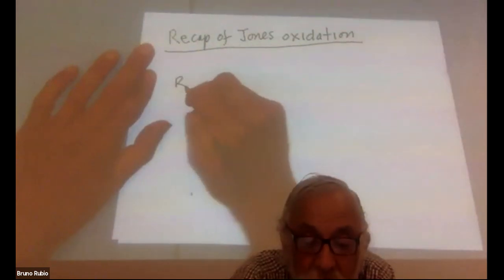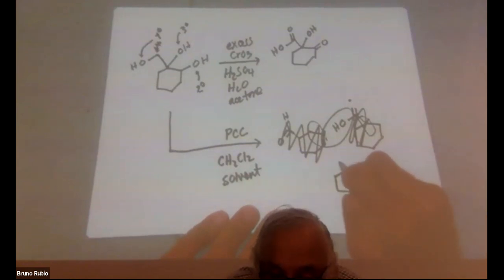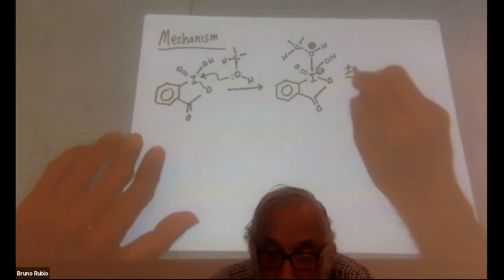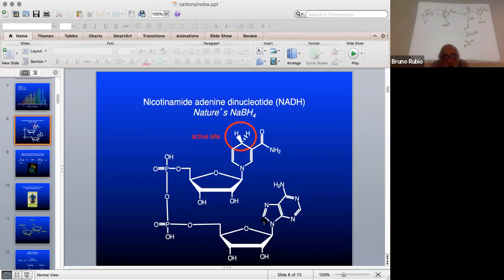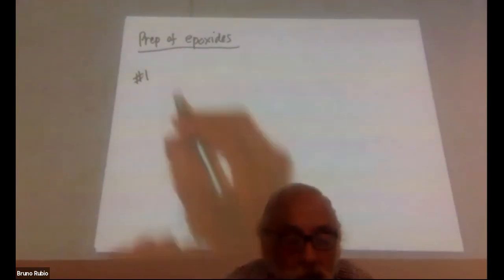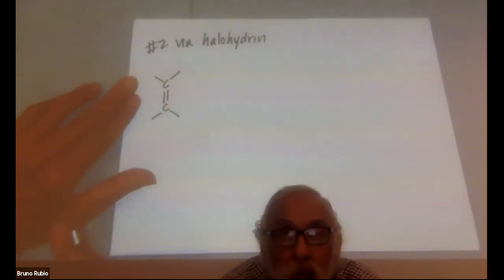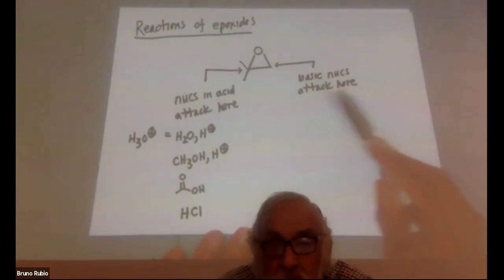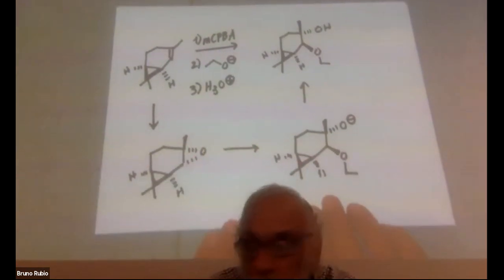CH204|206|214 Lecture 9 Jul Epoxides